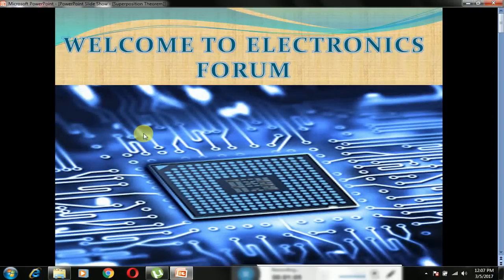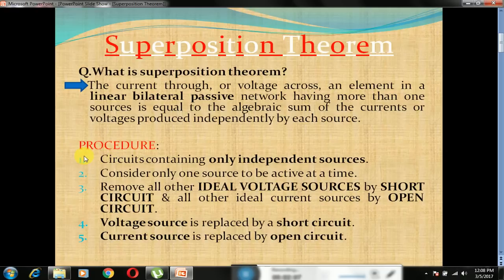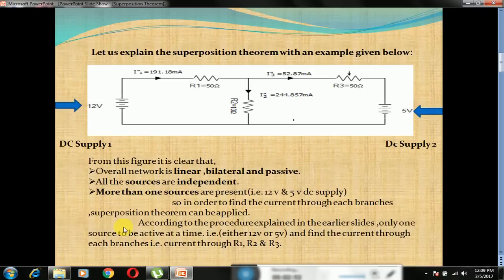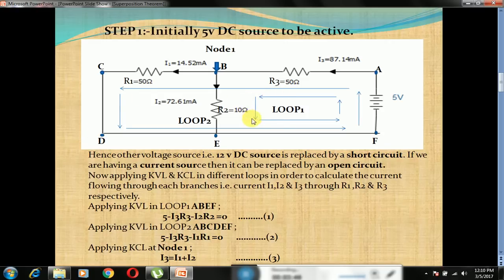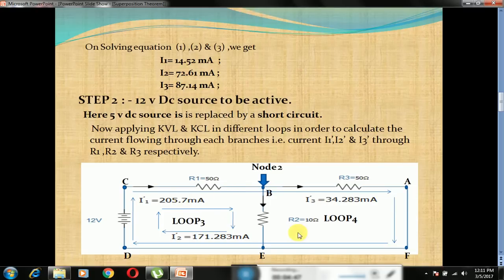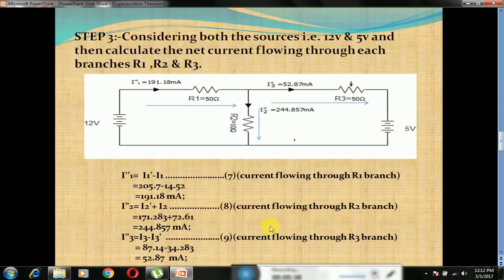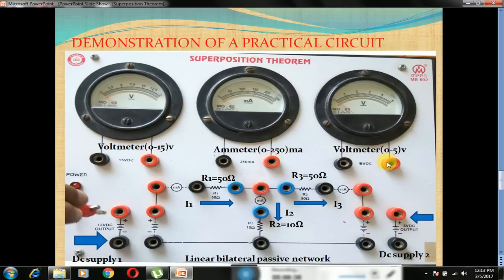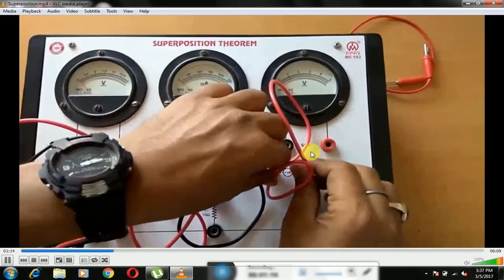Super Position Theorem with practical demonstration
Superposition Theorem. The total current in any part of a linear circuit equals the algebraic sum of the currents produced by each source separately. To evaluate the separate currents to be combined, replace all other voltage sources by short circuits and all other current sources by open circuits.